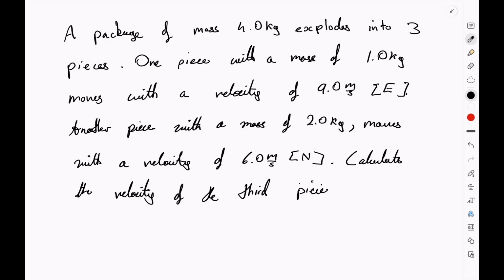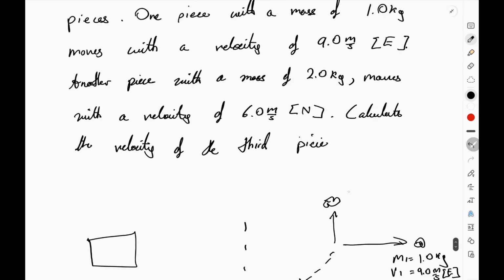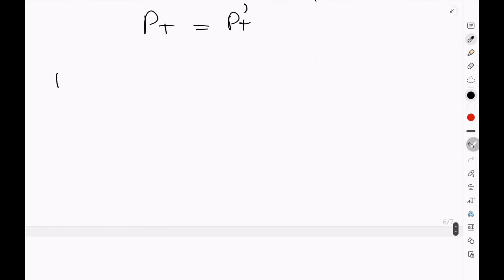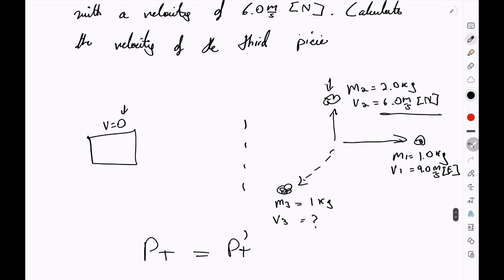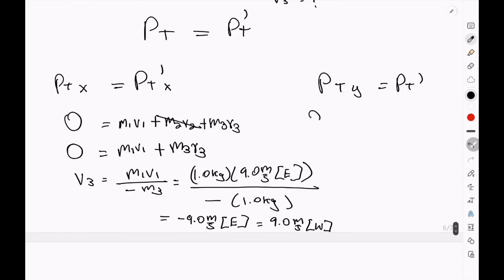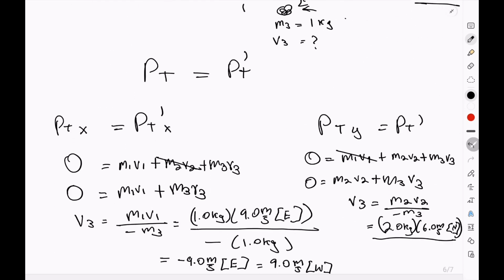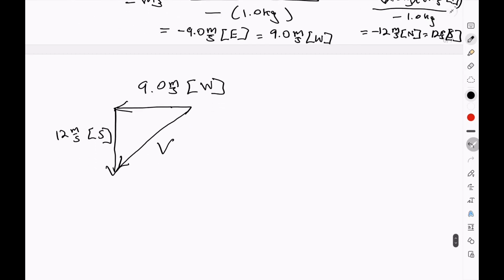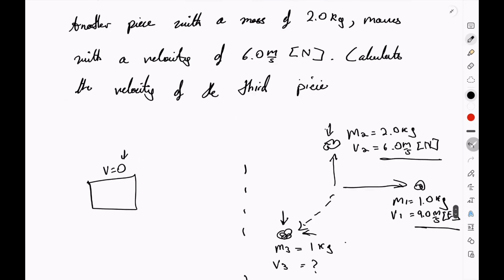Momentum in 2d part 1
A package of mass 4kg explodes into 3 pieces. One piece with a mass of 1 kg moves with a velocity of 9 m/s [E]. Another piece with a mass of 2 kg, moves with a velocity of 6m/s [N]. Calculate the velocity of the third piece.